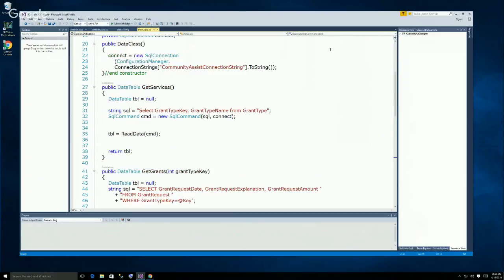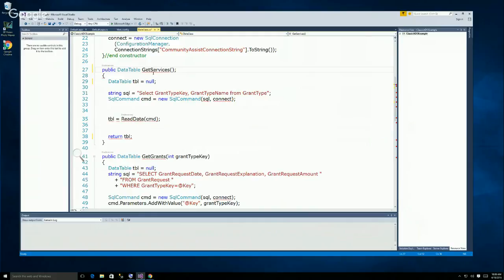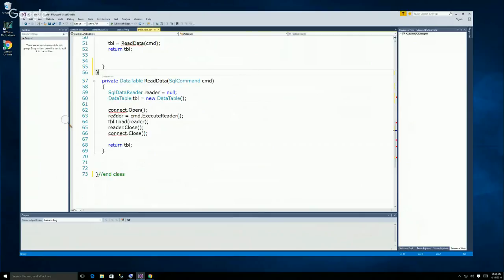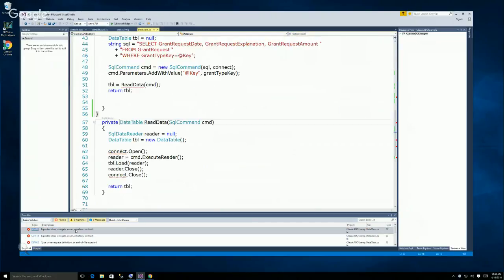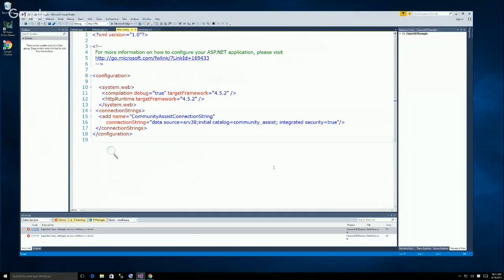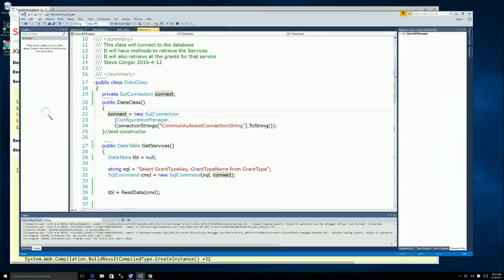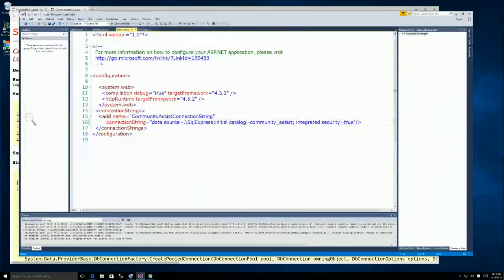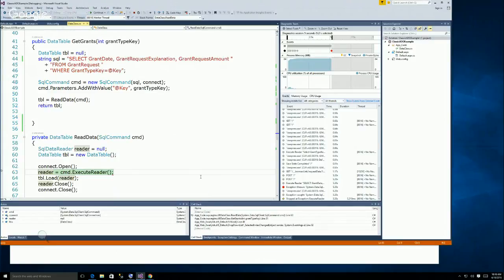ITC1724192016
Trouble Shooting  1